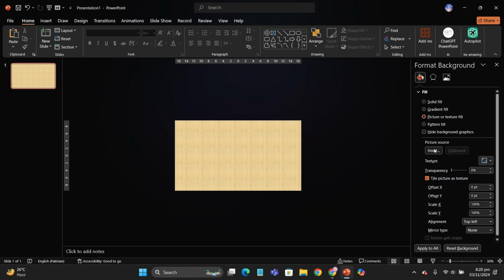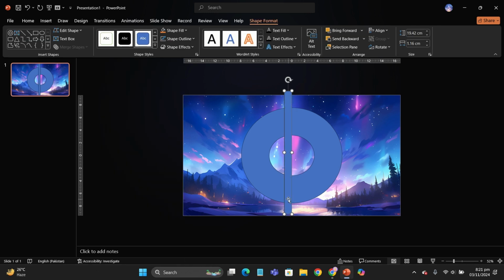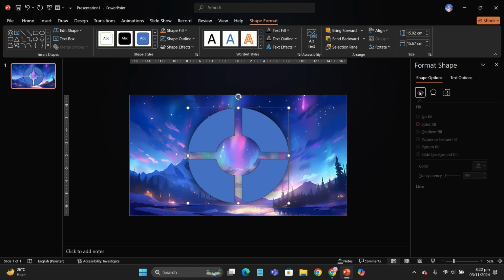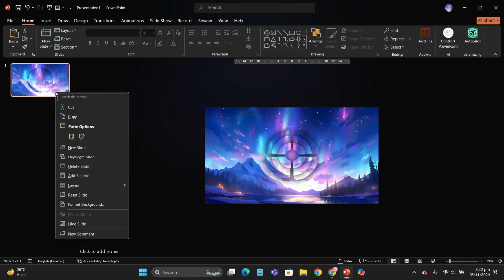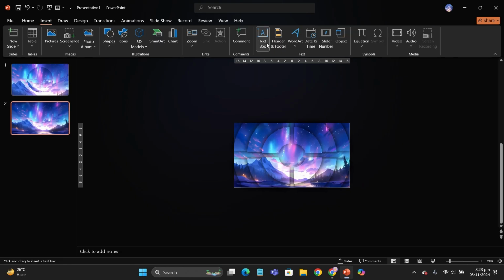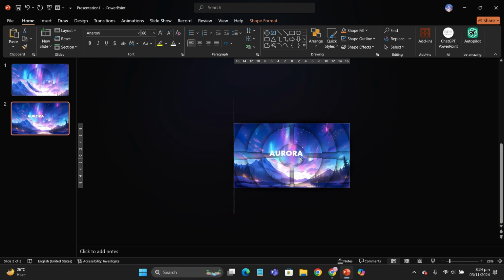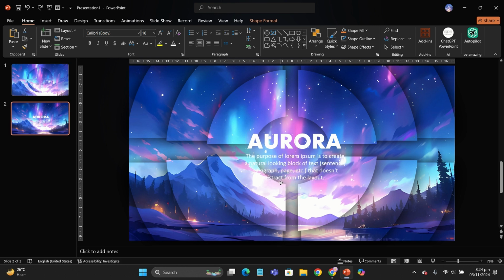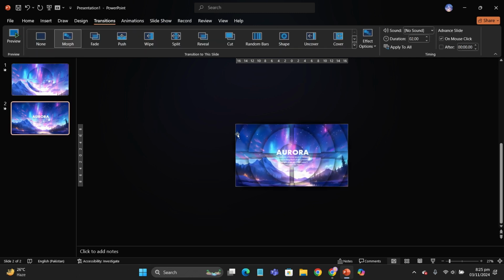Modern Powerpoint Slide Design Tutorial